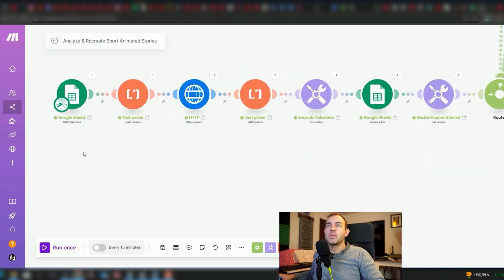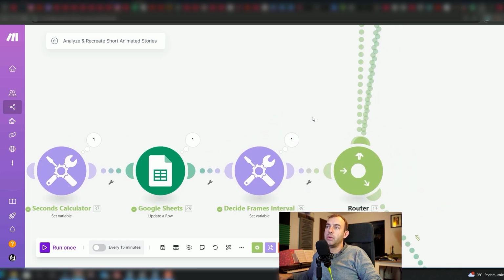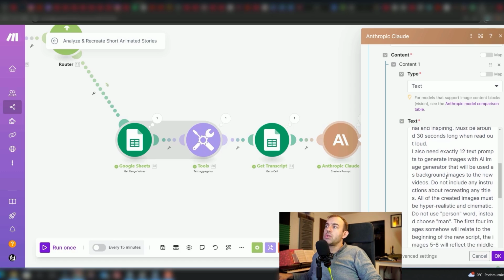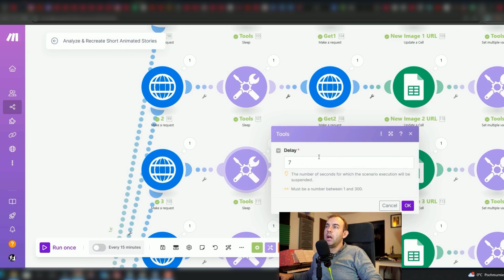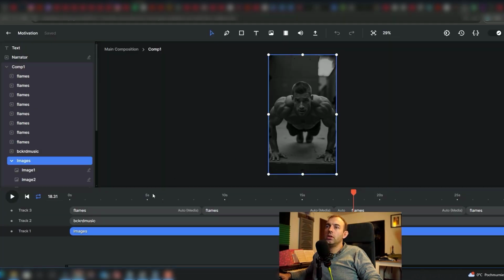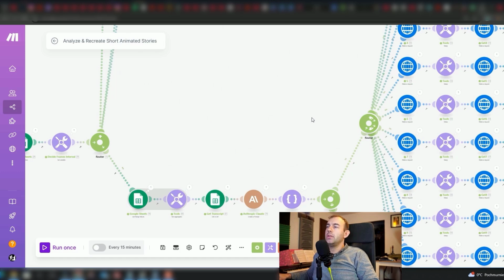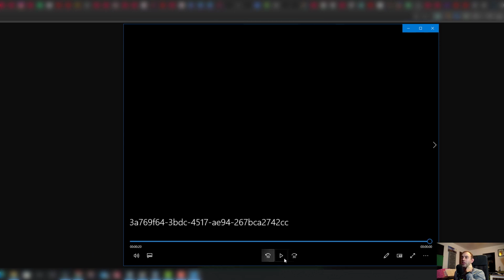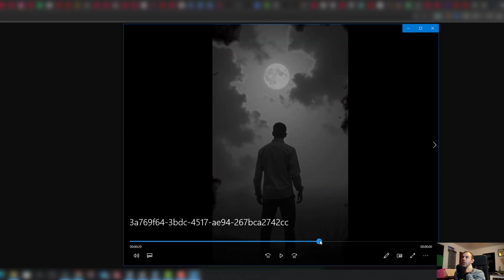Auto Remake Any YouTube Video - Fully Automated System.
Today, I’m sharing the biggest automation I’ve built so far, all set up in Make.com! This powerful workflow automates the entire process of repurposing popular YouTube videos from the motivation niche with new visuals, audio, and metadata, and posts the results back to YouTube—all without manual intervention.

Here's how it works:

Data Extraction: The system uses the YouTube API to pull video metadata and duration, parses the video into frames, and logs details in Google Sheets.
Frame and Transcription Analysis: Each frame is analyzed visually through ChatGPT’s vision API, and the audio is transcribed with Whisper to create a full script overview.
Script & Visuals Creation: Claude AI produces a 30-second script, which Flux AI uses to generate 12 custom background images for the video.
Voiceover & Assembly: With ElevenLabs, a dynamic voiceover is created and synced in a custom Make.com template filled with flames and motivational visuals, making each video stand out.
Publishing: The completed video is automatically uploaded to YouTube with relevant tags, descriptions, and titles.
This Make.com-powered automation repurposes trending content fast, making it a huge time-saver. Interested in more automation tutorials like this?